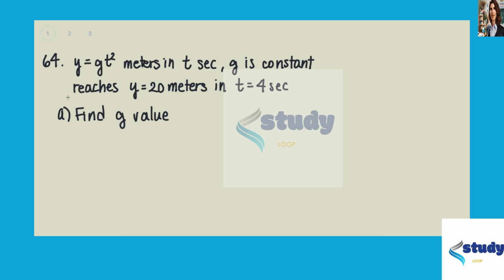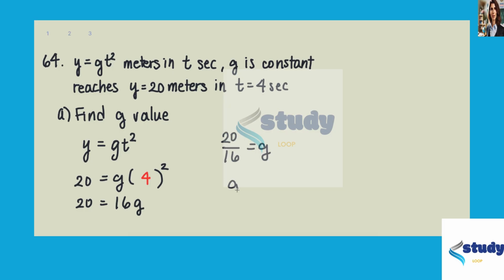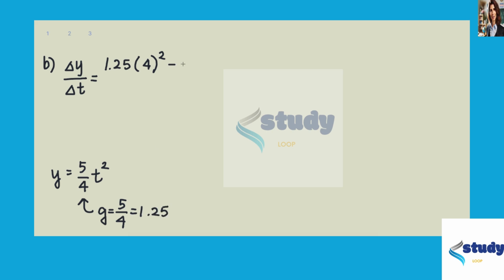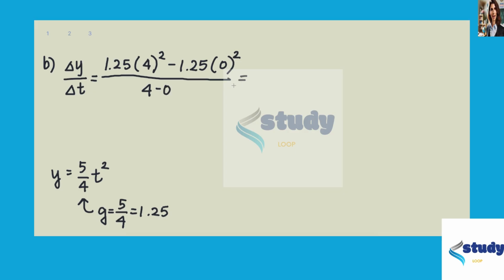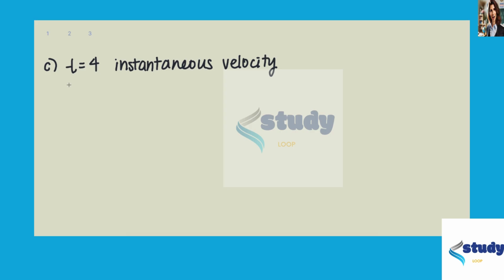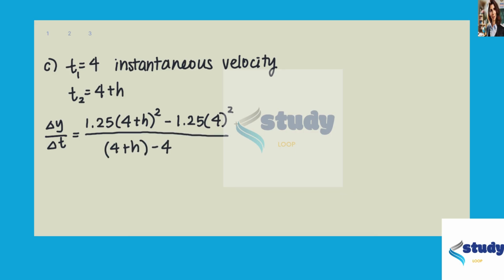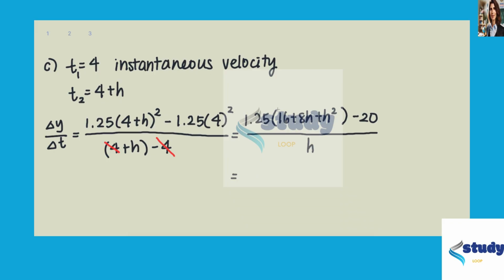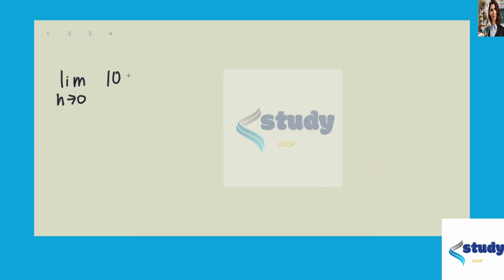By equating the cooling timescale to the free-fall timescale, show that the maximum mass of a prot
By equating the cooling timescale to the free-fall timescale, show that the maximum mass of a protogalactic nebula is given by (b) Estimate the maximum mass of a protogalactic nebula that can undergo a free-fall collapse if Assume that